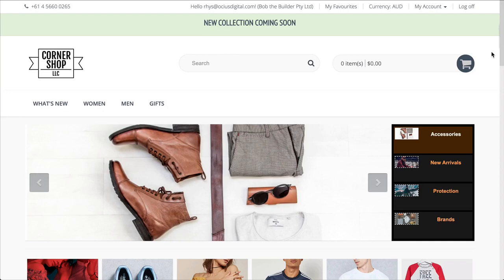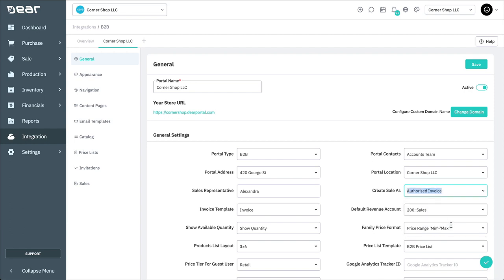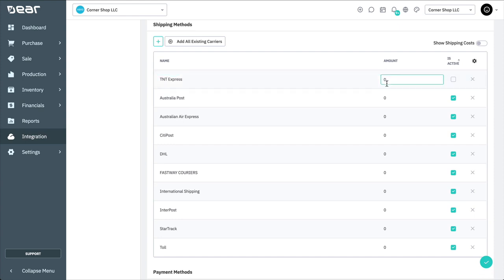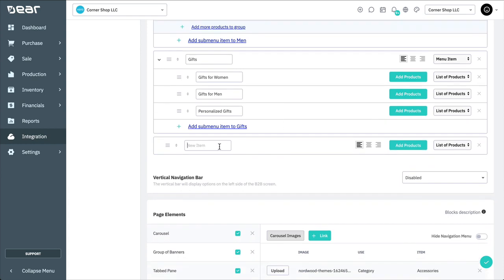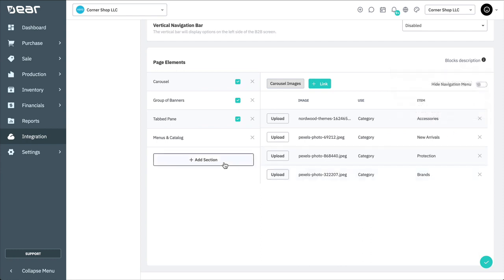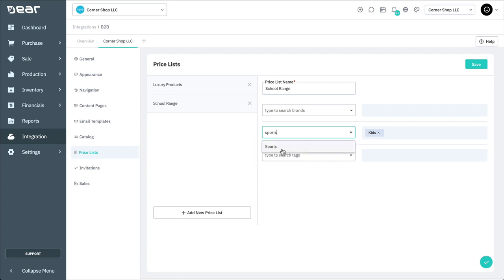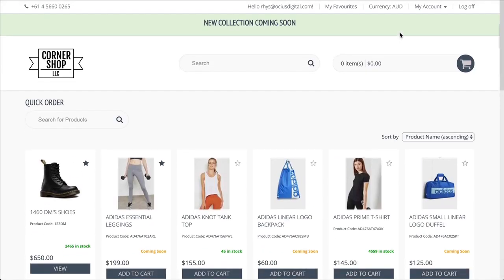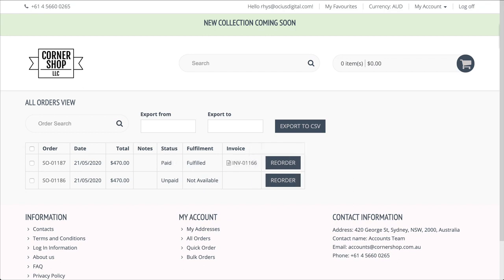Cin7 Core - B2B Portal